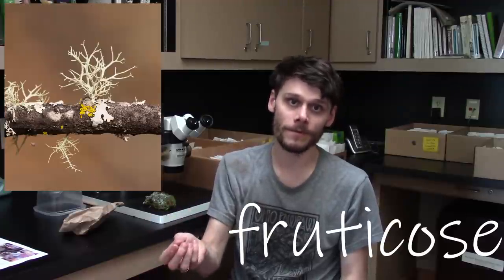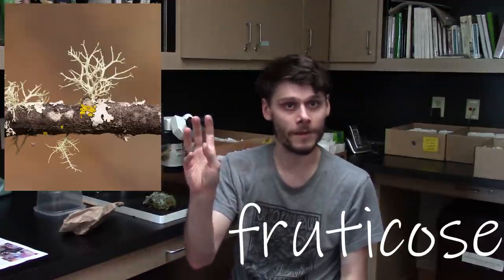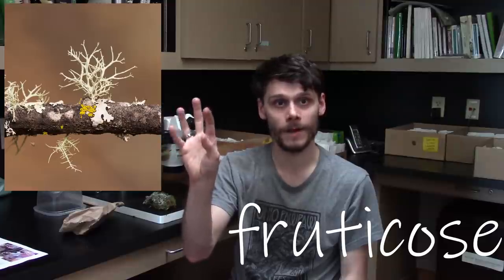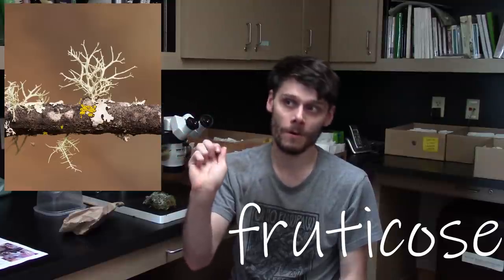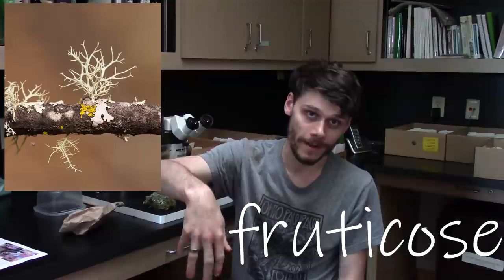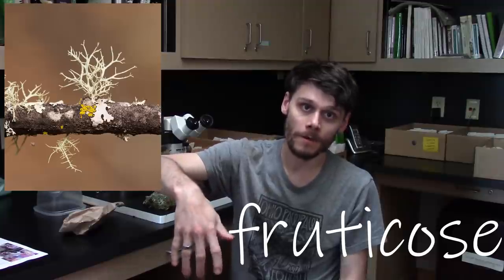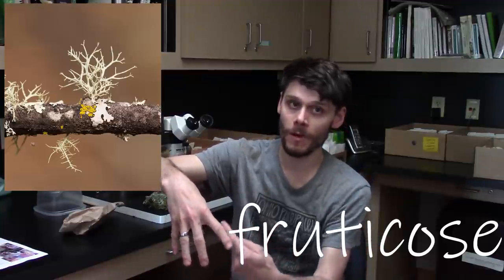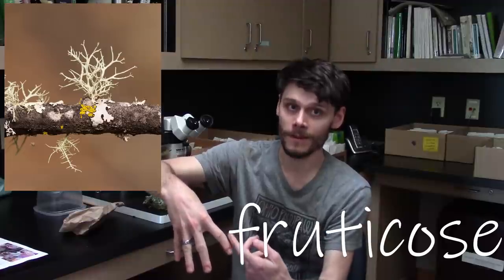Discover Lichens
Have you ever wondered about the grayish green stuff that grows on rocks and tree branches? In this video, Dr. James Lendemer shares his knowledge of lichens and their importance to ecosystems.

Filmed at the Appalachian Highlands Science and Education Center at Purchase Knob, NC. Created as part of the iScience education partnership between TVA and DLiA.